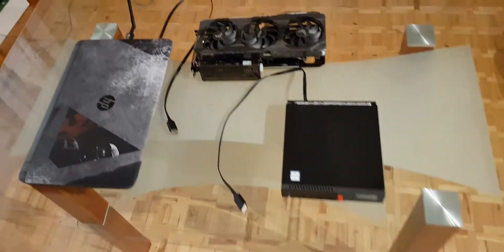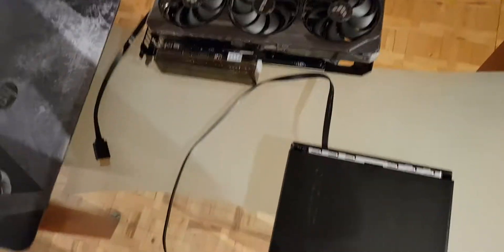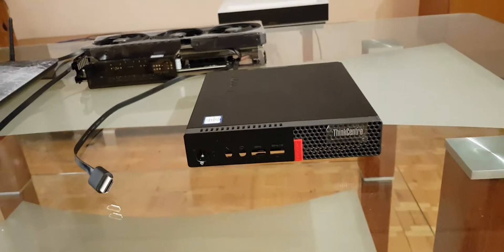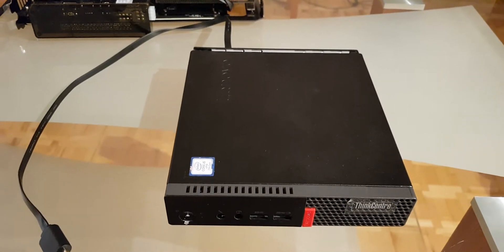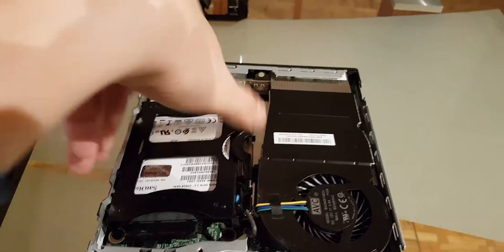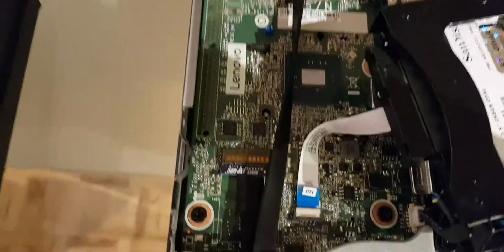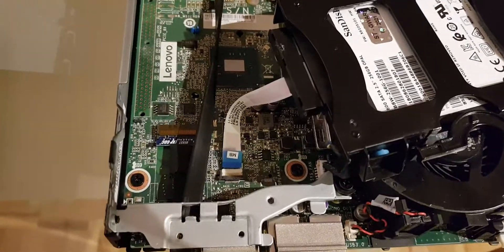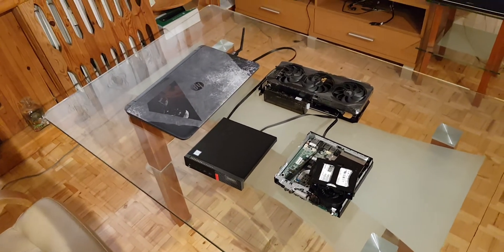Lenovo ThinkCentre & RTX 3060 eGPU M.2 NGFF PCIe 3.0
Lenovo ThinkCentre & RTX 3060 eGPU M.2 NGFF PCIe 3.0 GDC EXP nVidia GeForce.

Lenovo spec:
intel core i5 7500T vPro
8GB Ram
SSD
No WiFi

Cost of Lenovo around 260€

RTX connected through NGFF M.2 Beast cable @ PCIe 3.0 x1 - 8Gt/s ( WIFI slot )

Significant performance  improvement when compared with HP where I could get only PCIe 2.0 x1